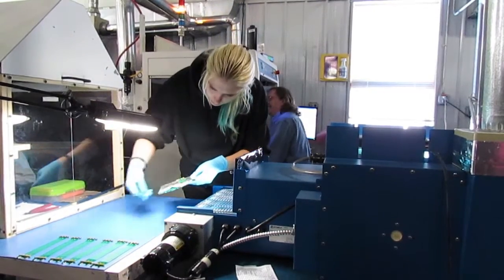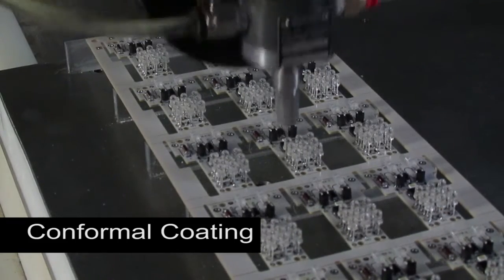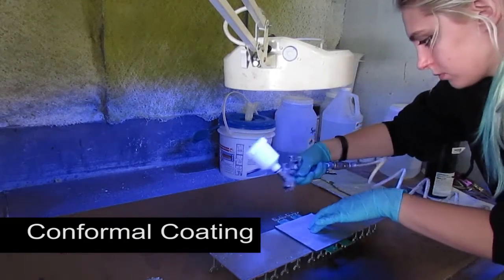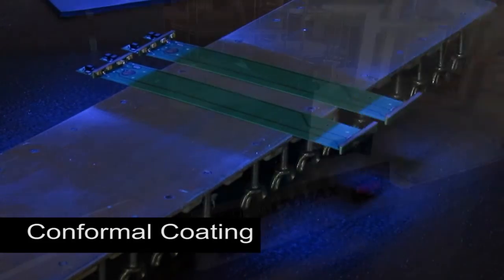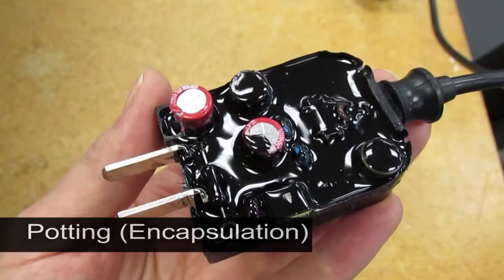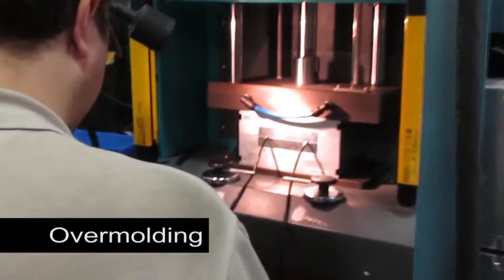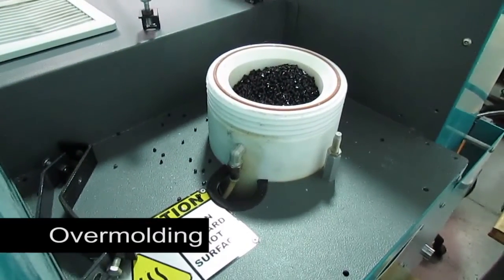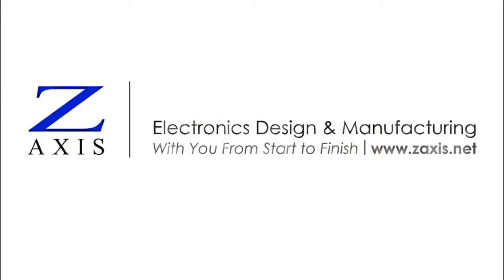PCB protection techniques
In this video we look at a few different techniques to protect printed circuit board assemblies from dust, moisture and vibration in their final product. These include conformal coating with acrylic or urethane, potting (encapsulation), RTV spot treatment, and overmolding.